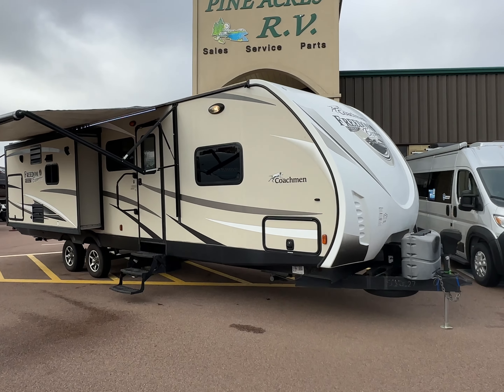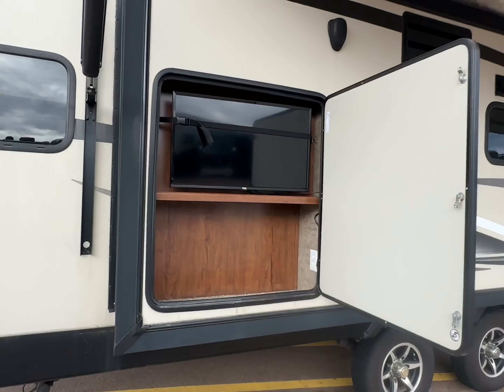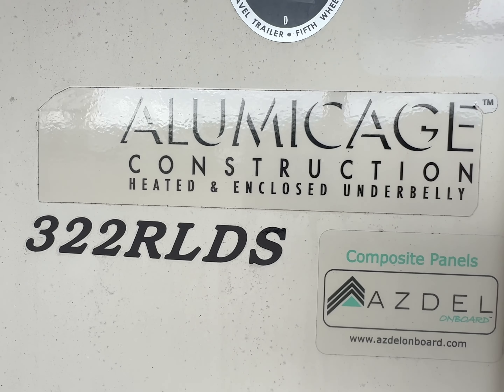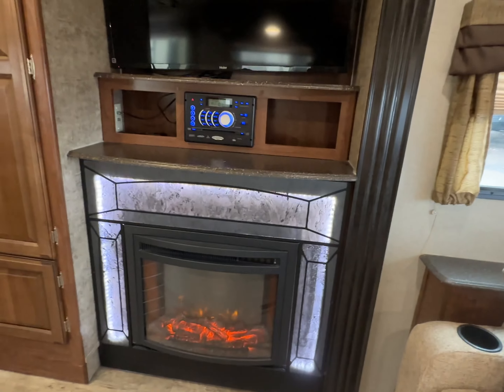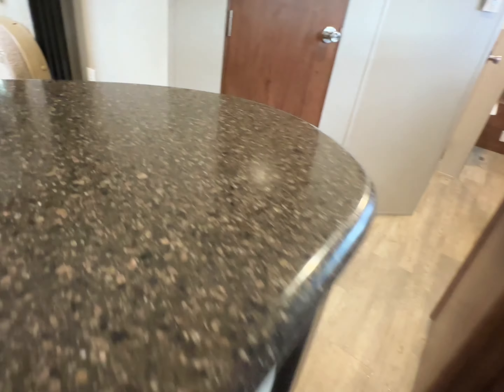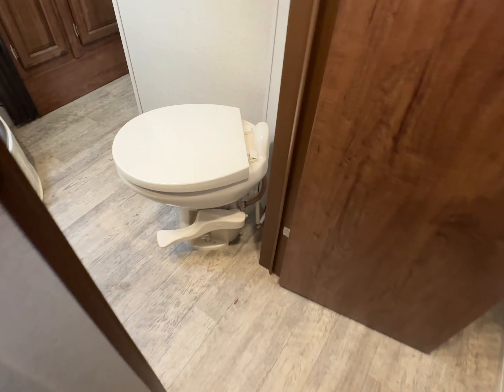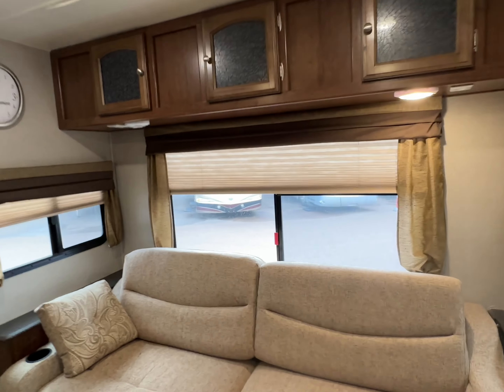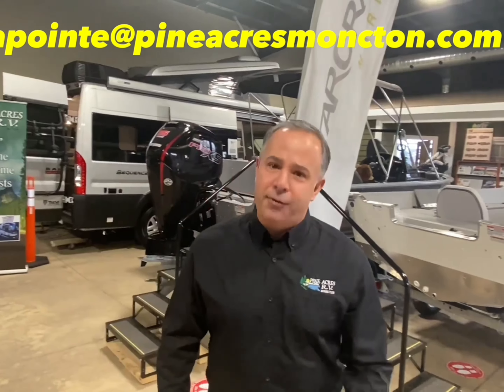2016 Coachmen RV Freedom Express Liberty Edition 322RLDS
2016 Coachmen RV Freedom Express Liberty Edition 322RLDS 3 Slides Couples

Outside TV, Power Toung Jack, Power Front and Rear Stabilizer Bars,

This Freedom Express Liberty Edition 322RLDS travel trailer features a rear living area, triple slides, and a convenient kitchen island.

Step inside and be greeted by a spacious interior. Straight in from the entry door is a full bath with angled shower, toilet and sink. There is also a linen cabinet in the bedroom slide that is easily accessible in the bath with a second entry door that leads into the bedroom.

Continuing to the right is the private master bedroom featuring a queen bed with wardrobes on both sides of the bed, plus an additional wardrobe in the slide out that also includes the bath linen cabinet.

Centrally located just inside the entry door is a hutch to your immediate left along with a closet opposite just off the bathroom wall before you move into the main combined living and kitchen area. There is also a center kitchen island that features a double kitchen sink while also providing added counter space for food prep.

There are dual slides opposite one another in the main living space that gives the entire unit an at-home feel. One slide features a booth dinette and theater seating with cup holders, plus overhead storage for your things.

Directly across from the theater seating is an entertainment center which is part of a slide that also features a pantry, refrigerator, three burner range, and counter space with a microwave oven overhead.

There is a rear sofa with end tables on either side that can easily view the entertainment center nearby, and the overhead cabinets provide more storage space too.

You will also enjoy the exterior pass-through storage compartment for all of your outdoor camping gear, plus there is an outdoor entertainment center so you can enjoy your favorite show or movie in the great outdoors, plus so much more!